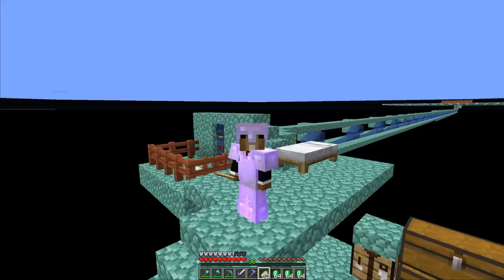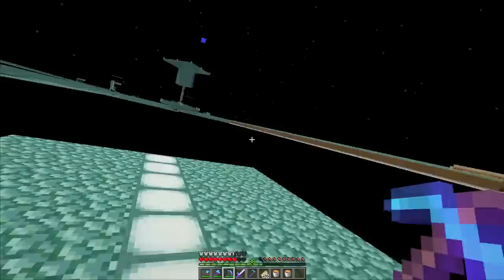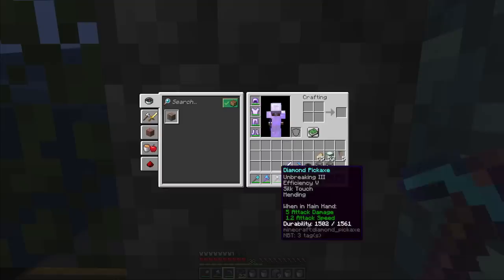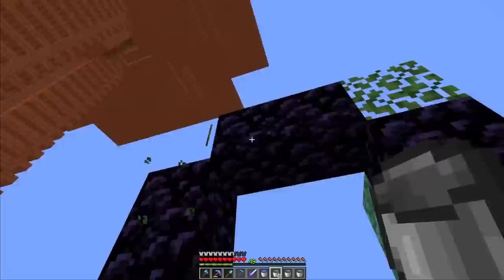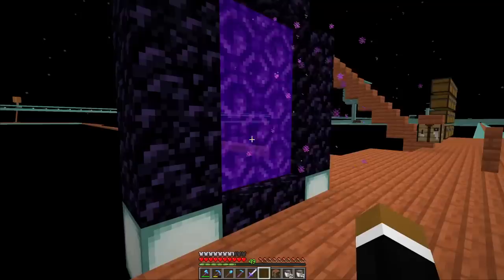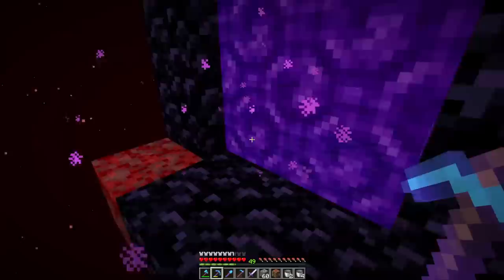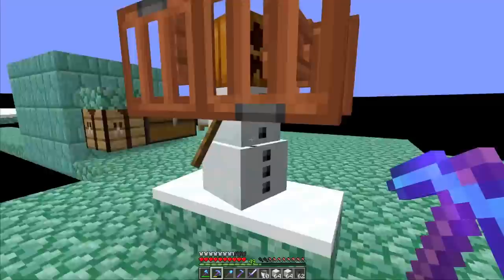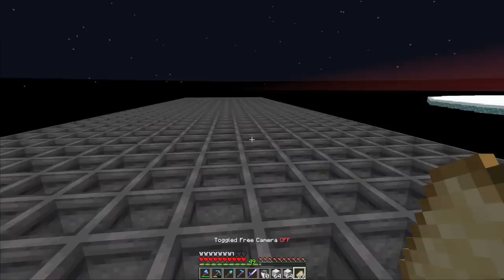1.19 Skyblock: We're In The Space Age Now (Episode 24)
Going To The Nether